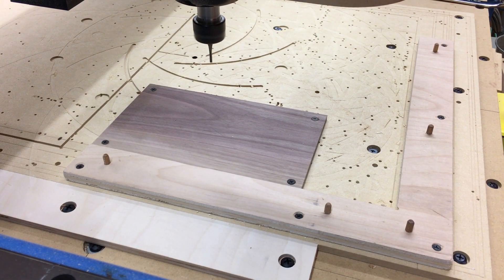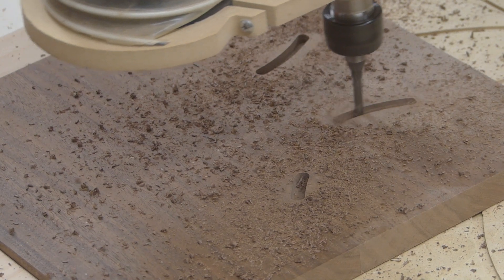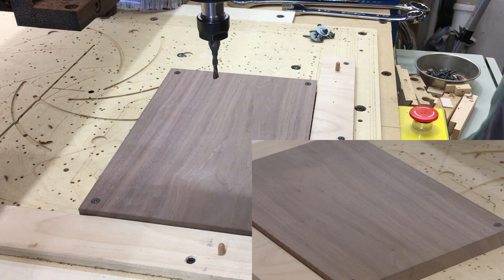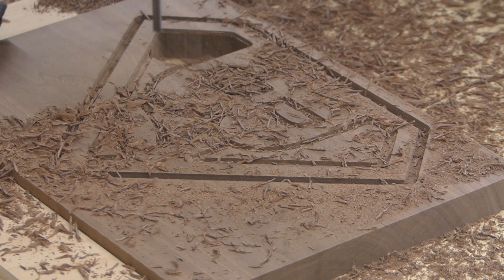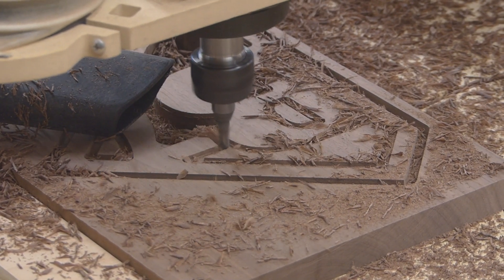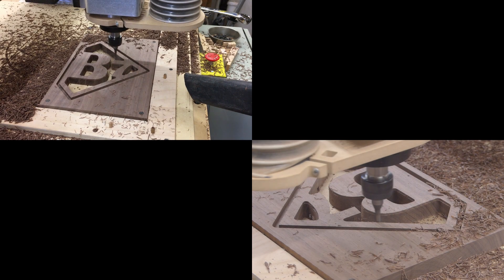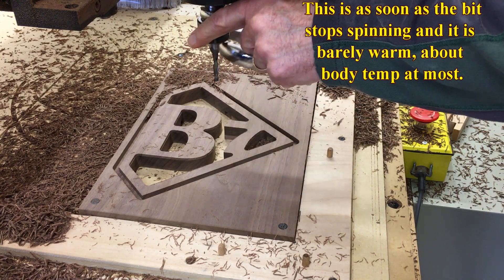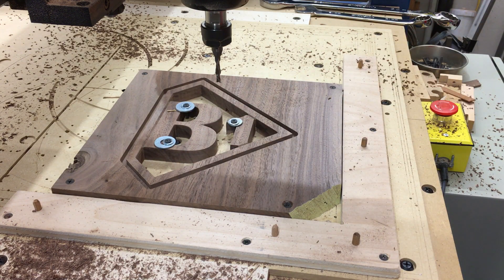Trivets, Fusion 360 Adaptive Clearing - 12-19-18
Using Fusion 360 3D Adaptive Clearing profile to cut all the way through 3/4" Walnut to make a set of seven trivets.  This video is the entire process but if you just want to see the 3D Adaptive Clearing then skip to about 3:45.